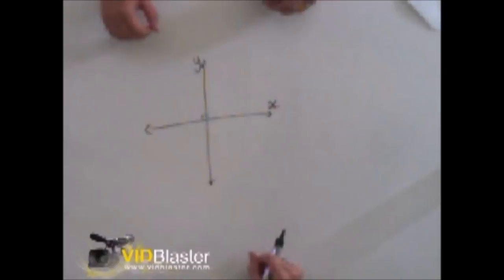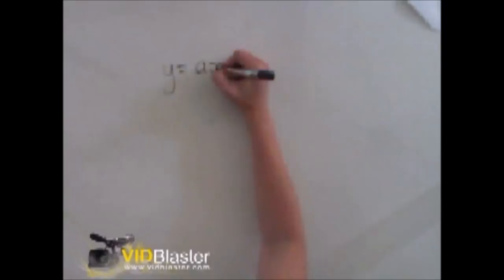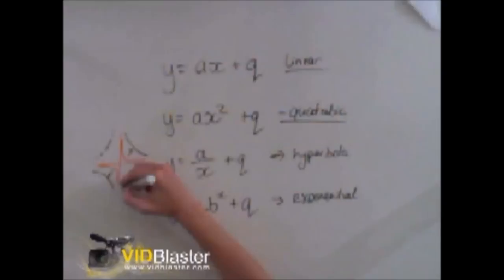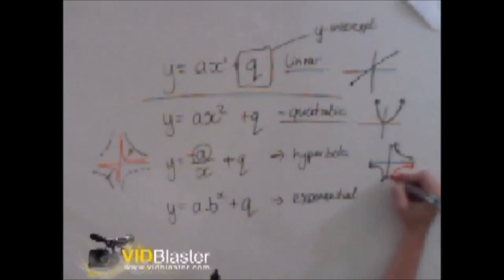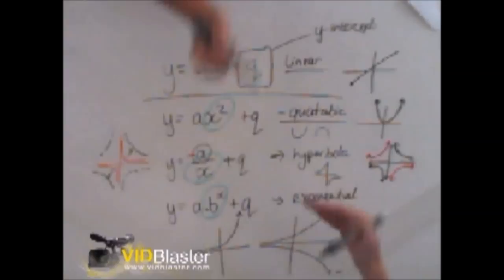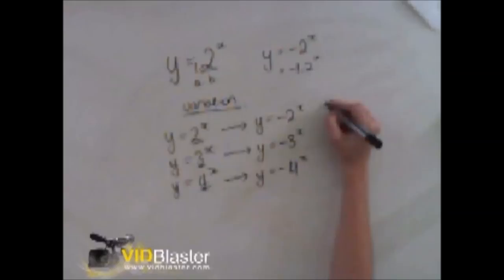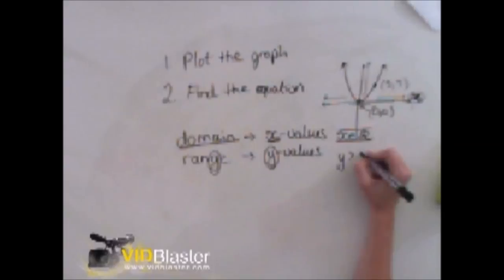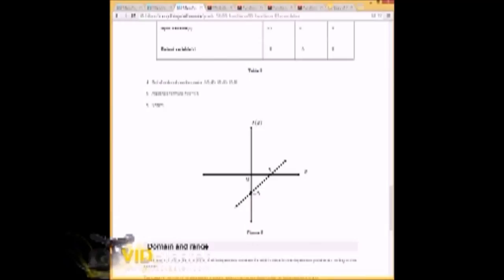Teaching Grade 10 Mathematics: Algebraic Functions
In this Teaching Grade 10 Mathematics Webinar we focus on the teaching of Algebraic Functions. Join Helen Robertson and special guest Robin Clark Rajab as they get into the nitty gritty of teaching this important section.

Interact with the show via the Twitter hashtag vtmaths.